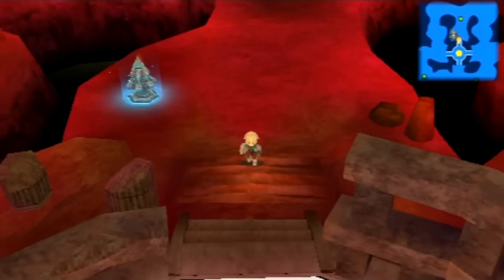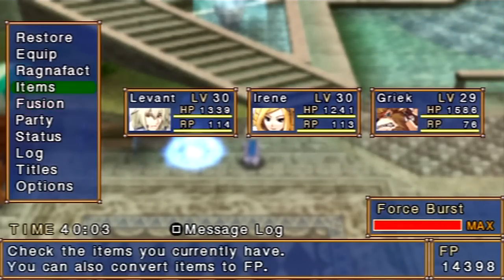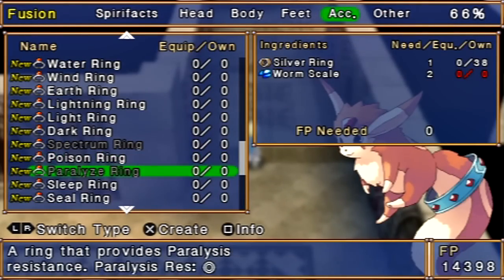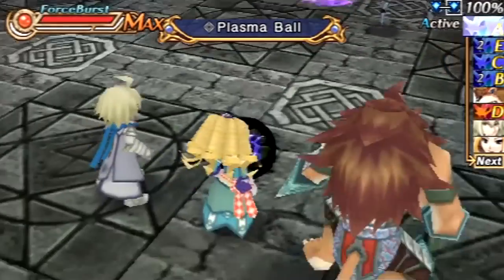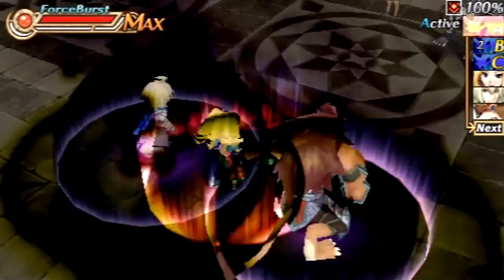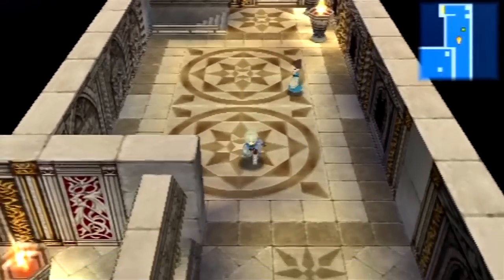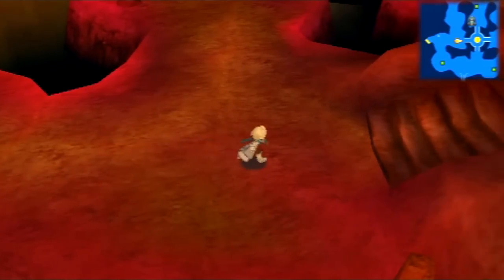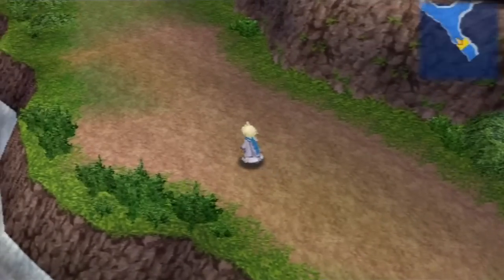Let's Play Hexyz Force #25 (Levant) - Shadows Below Us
In this episode, we wrap up the last of the sidequests we can do for now.  Afterwards, we visit Gardner, but not before he's already had some company over for a nice Italian dinner.